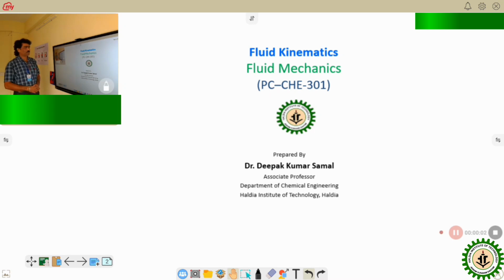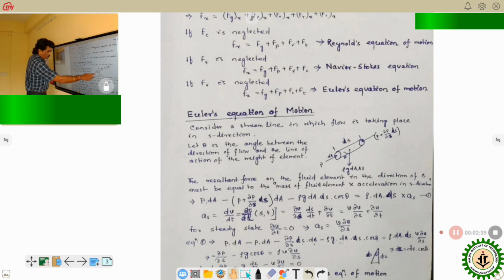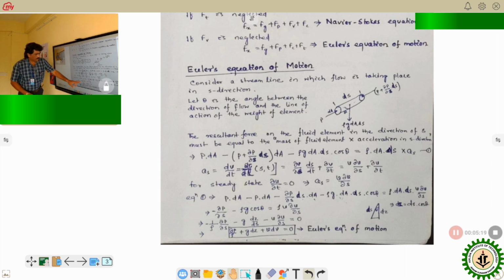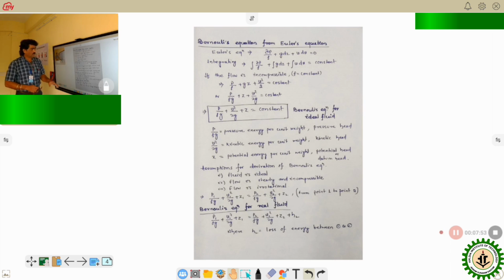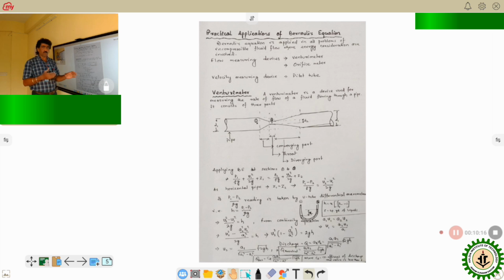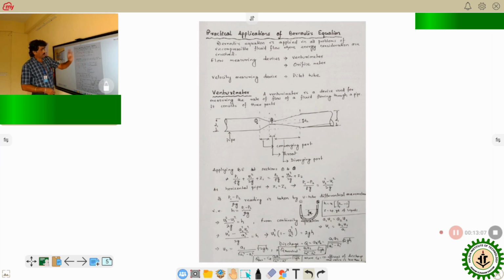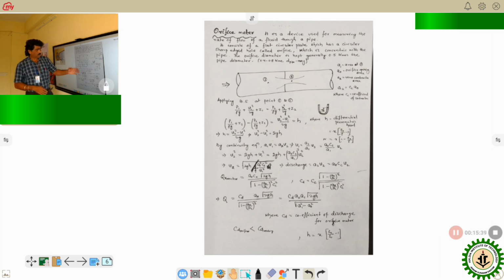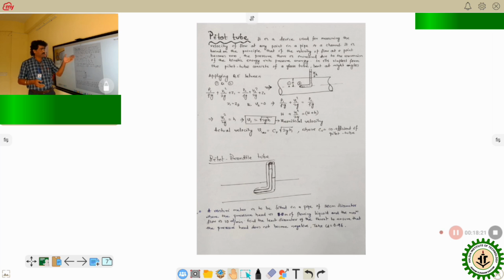Title Bernoulli equation and it's application